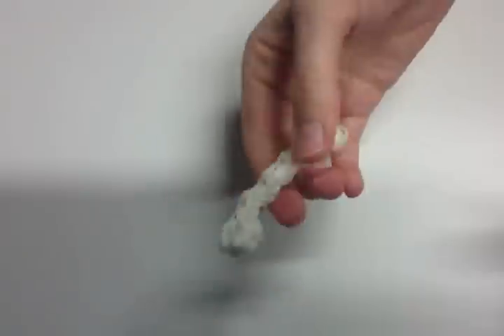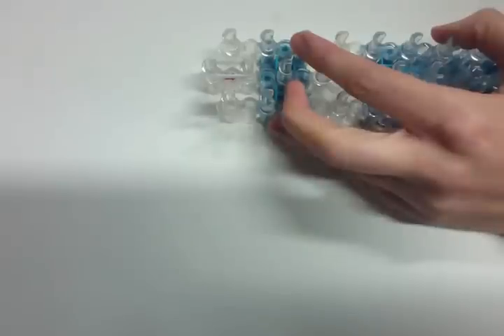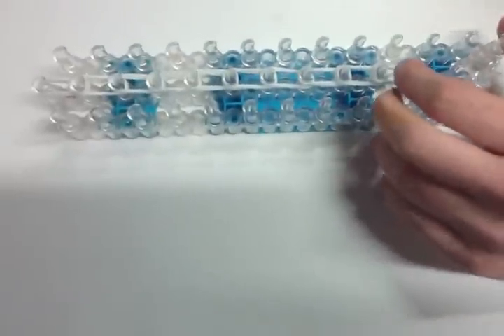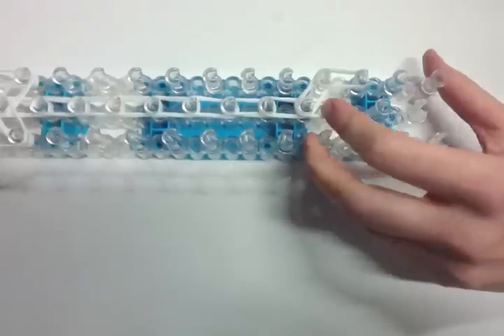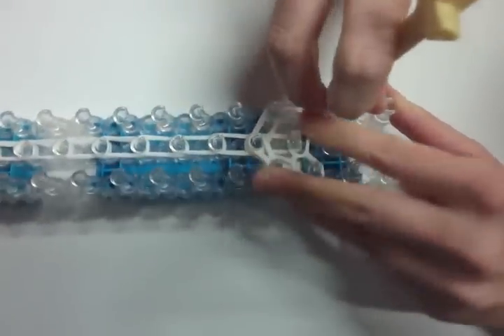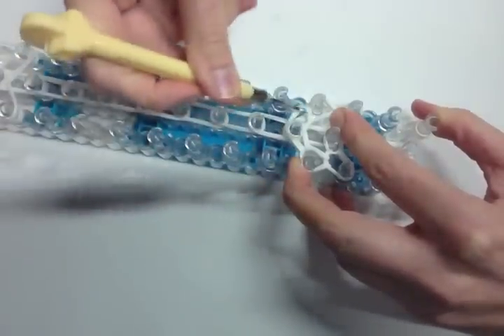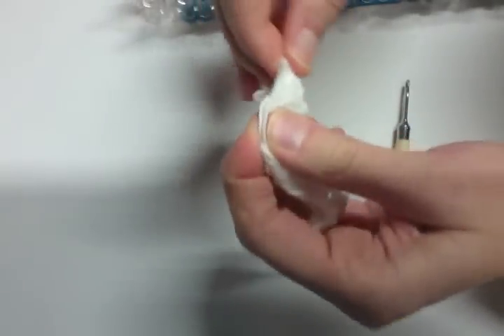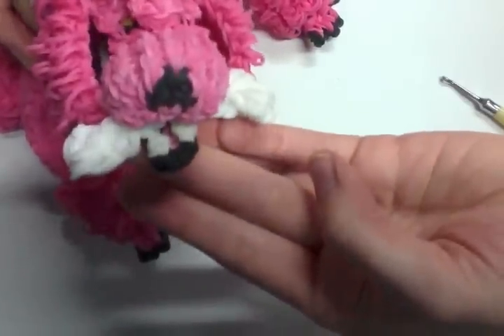Rainbow Loom Dog Bone for Diva/Diamond Poodle (1 Loom)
Dedicated to all of you who have taken the poodle challenge!
PLEASE ONLY SELL MY DESIGNS ONLINE IF YOU GIVE ME CREDIT AND INCLUDE A LINK TO MY YOUTUBE CHANNEL.
1 Loom Required, 80 Bone Color.